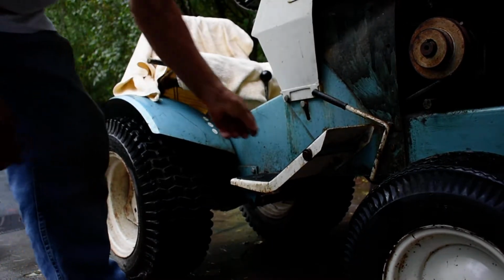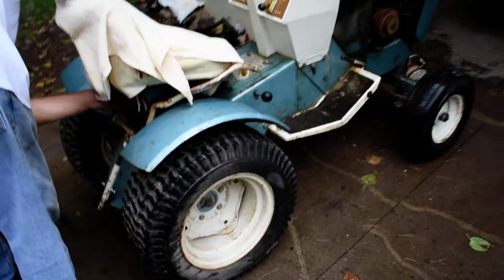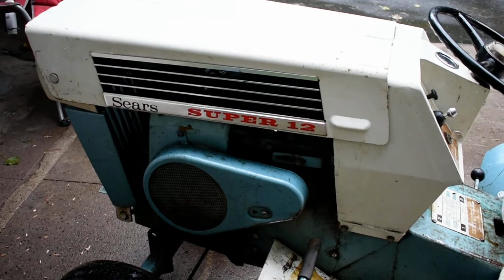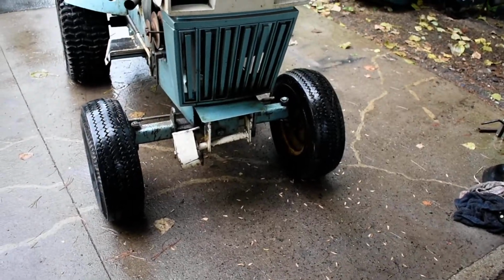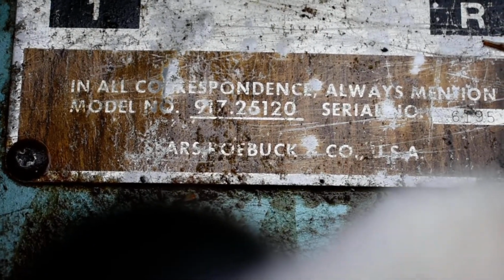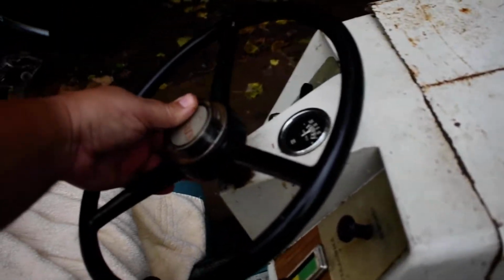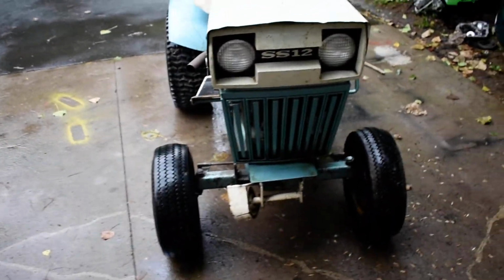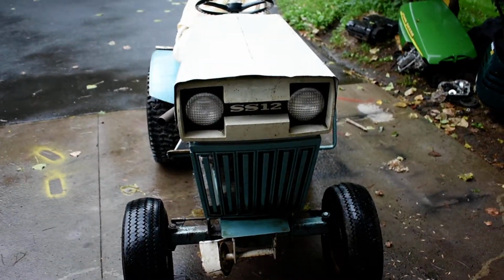Found another Suburban on CL.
Was searching and lurking as normal on CL and marketplace. I came across ad for this Suburban for free. Jumped on it and went to get it yesterday. It was stored in garage with no fuel in it and seemed to be in great shape, only rf tire tube leaked allowing bead to separate. Dad installed a new tube and I removed dead battery. Checked the oil and plug and threw in new battery. It fired up easy once fuel reached bowl and idled great. Video started right after it fired up. It blew large amount of mouse crap and seed pods out of exhaust on floor!!